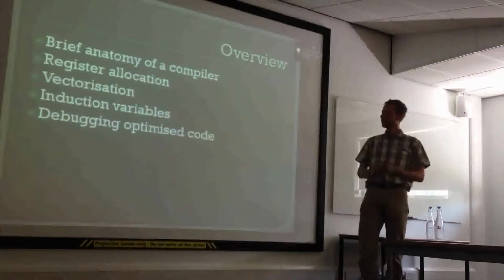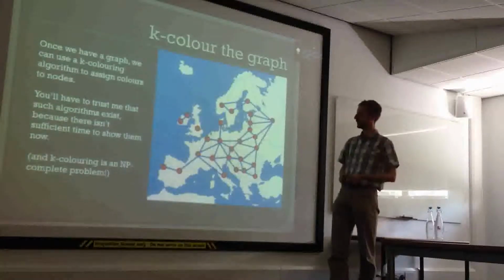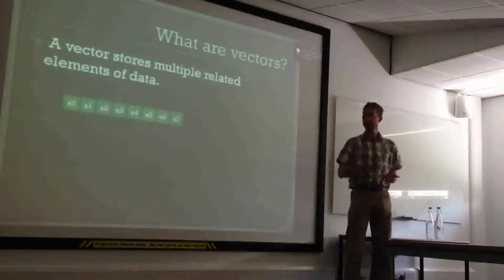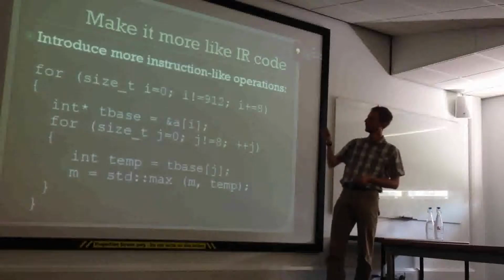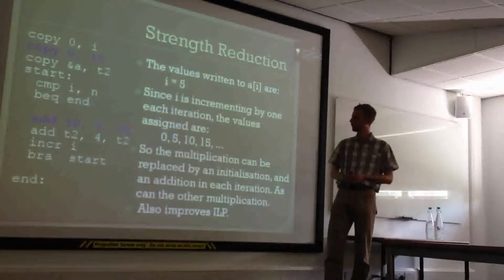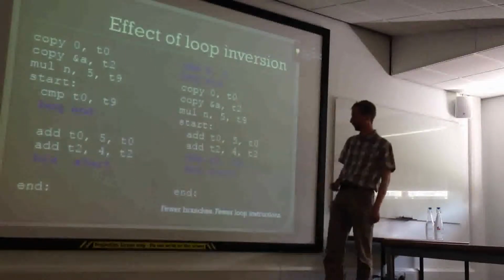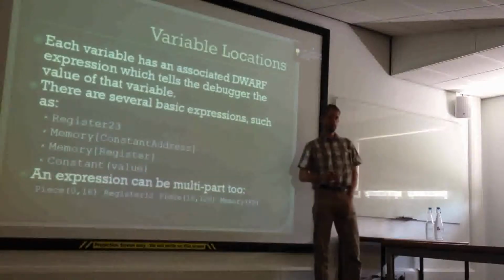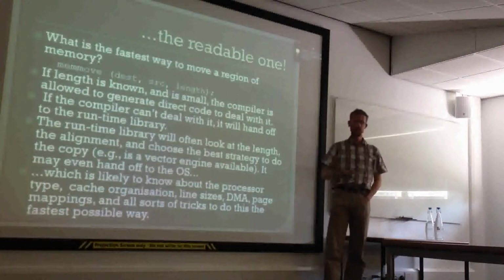The Inner Secrets of Compilers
A presentation by Daniel Towner at the Bristol IT Megameet, 1st June 2013. In this presentation, Daniel aims to demystify the clever parts of compilers that nobody ever told you about, explaining their inner secrets in simple terms. Find out what induction variables do, what registers are allocated, how vectorisation works, and how the debugger makes sense of advanced optimisations.